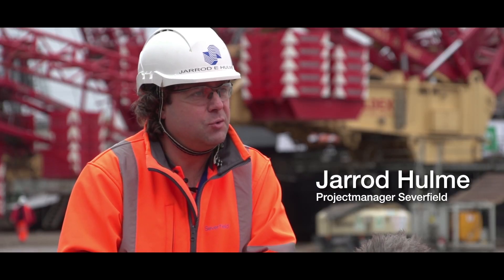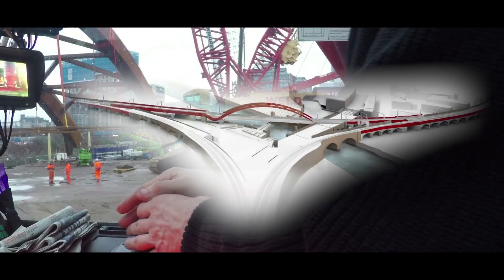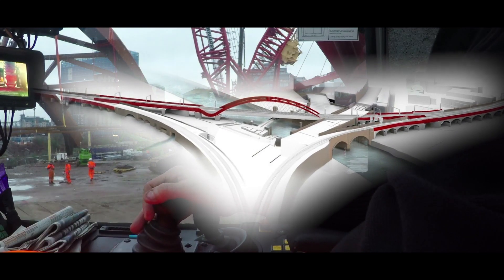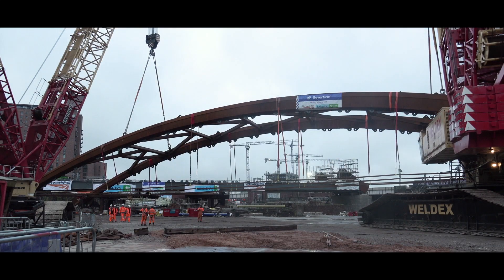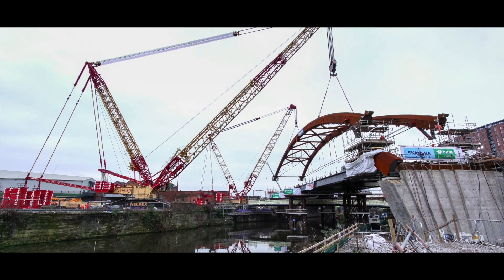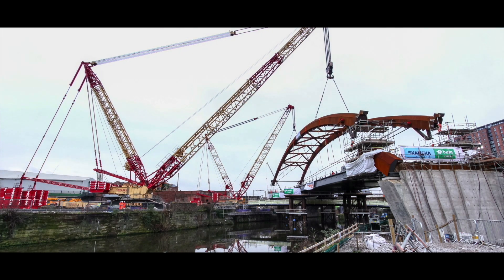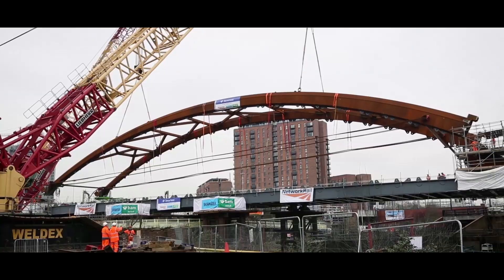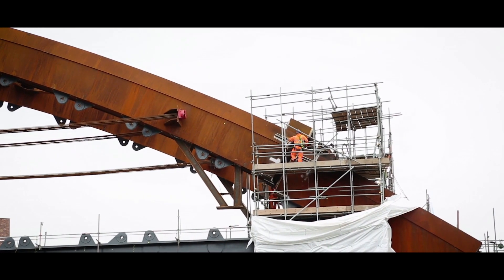Liebherr - A special place and a special event for Liebherr LR 1750 & LR 11350 crawler cranes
Another milestone for the bridge connecting Piccadilly and Victoria stations was achieved in February at the home of the first passenger railway bridge  in the world in Manchester, England, dating from the 1830s. Led by Project Manager Jarrod Hulme and with the assistance of Liebherr LR 1750 and LR 11350 crawler cranes provided by Weldex, the 560-tonne steel structure was hoisted around 50 metres to the opposite bank of the River Irwell. There was a good deal of relief after the challenge had been completed, as shown by the following sentence from Jarrod Hulme: "I love Liebherr crawler cranes.  They're simply the best!"